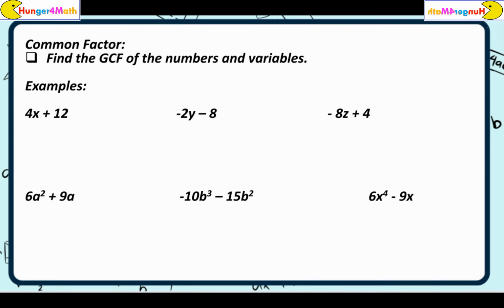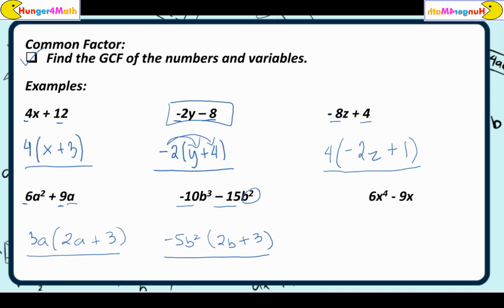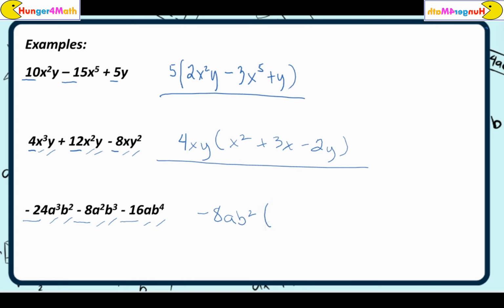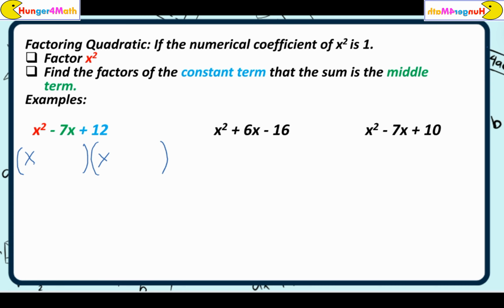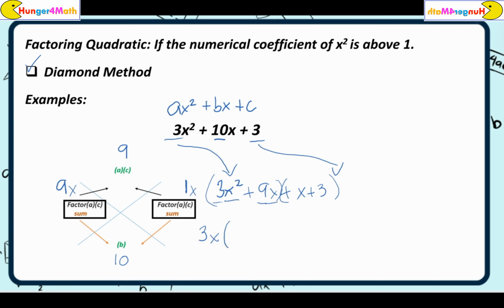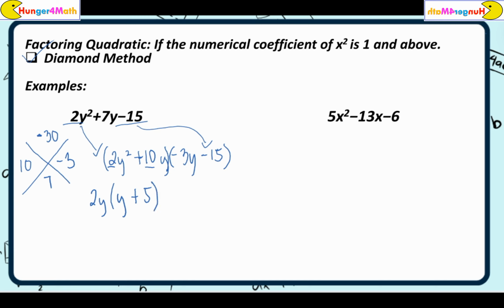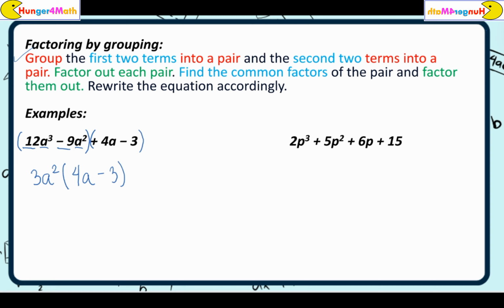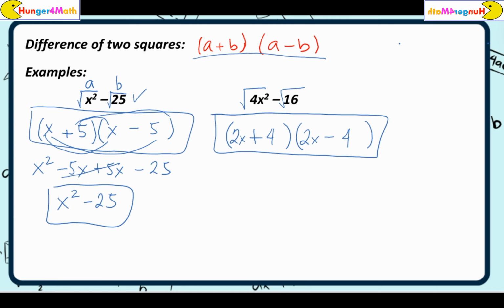Factoring Polynomials: Different types of factoring with CYU problems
Factoring Polynomials
Learn how to factor polynomials by common factor, factoring trinomials with leading coefficient by 1 and above, factoring by grouping and difference of two square with CYU(check your understanding) pratice problems.